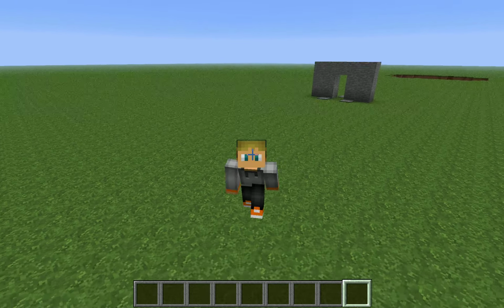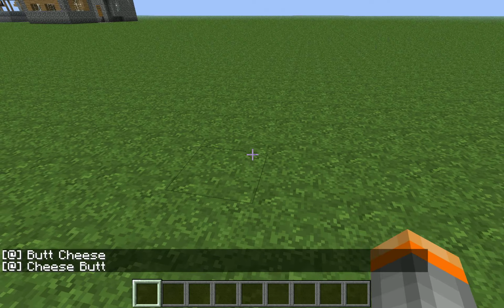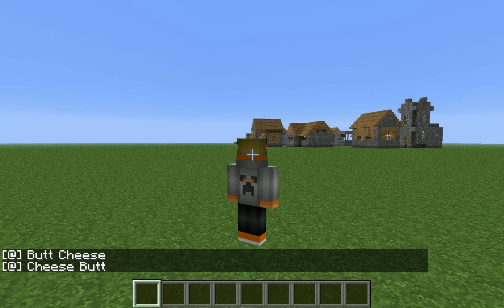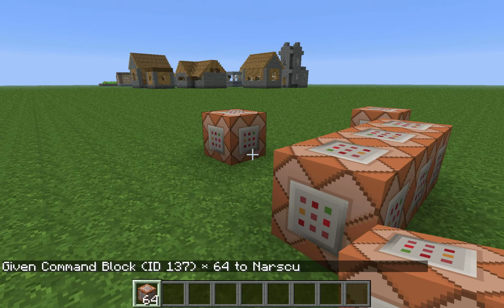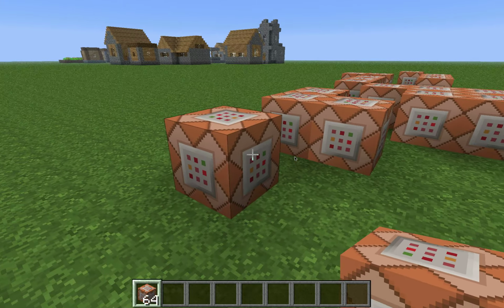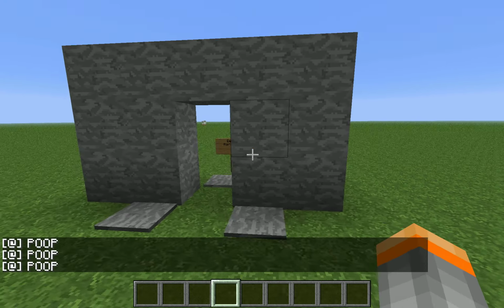How To Get Command Blocks & Say!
Learn how to use command blocks in this series